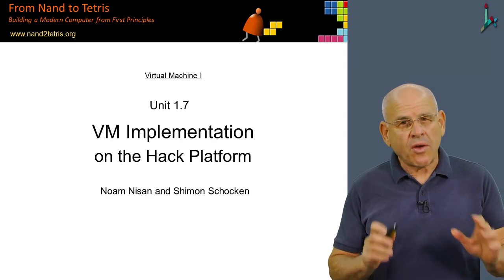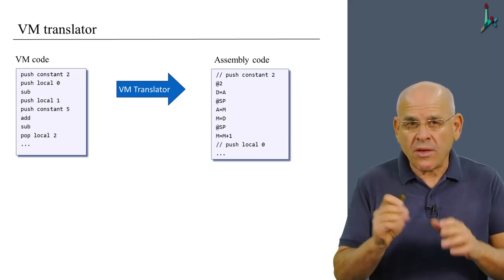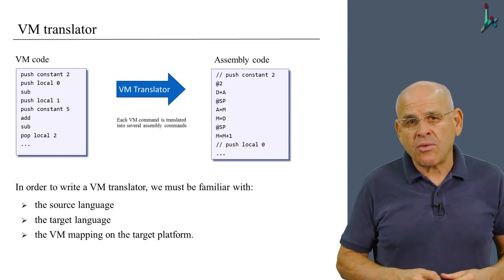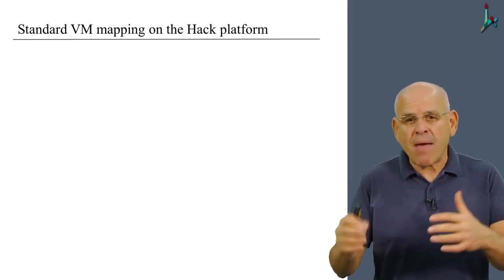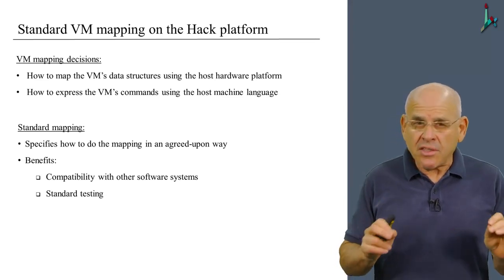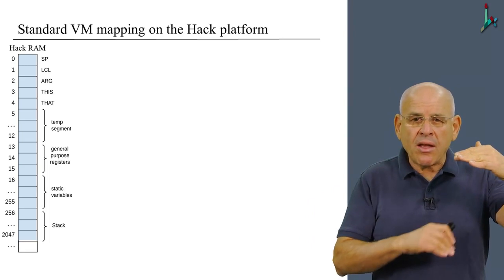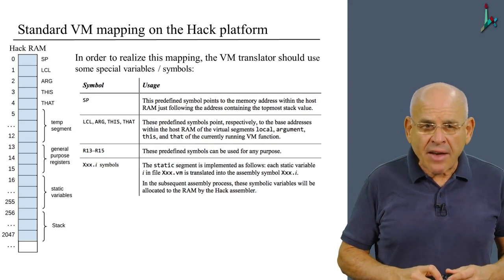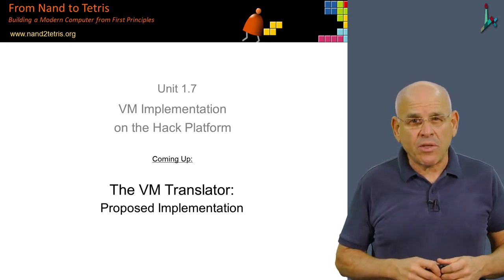[Part 2] Unit 1.7 - The VM Implementation on the Hack Platform